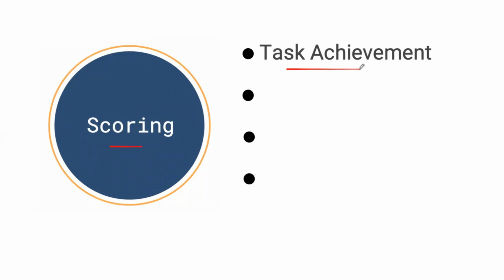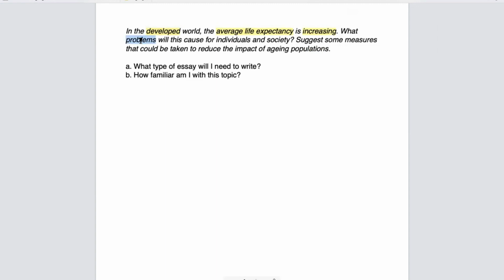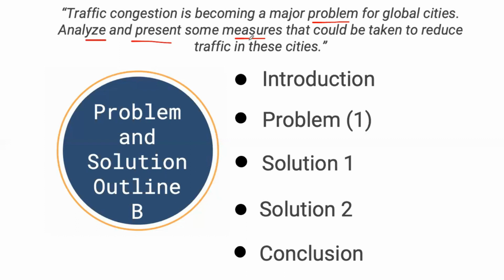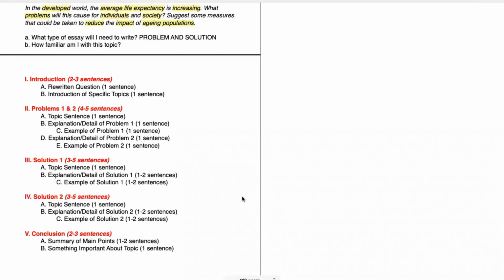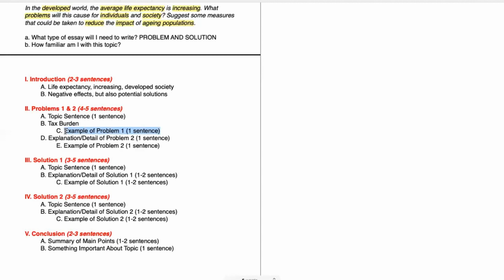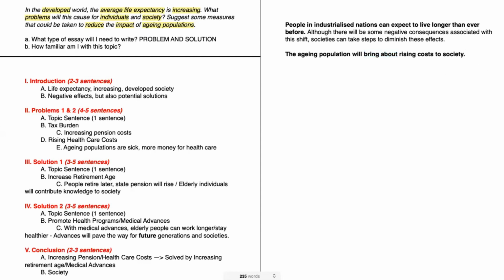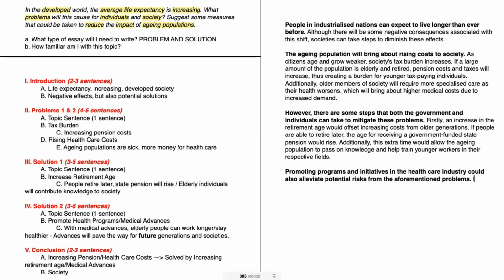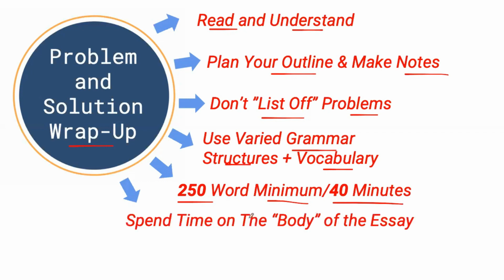IELTS WRITING TASK 2 _Problems and solutions#cambridge